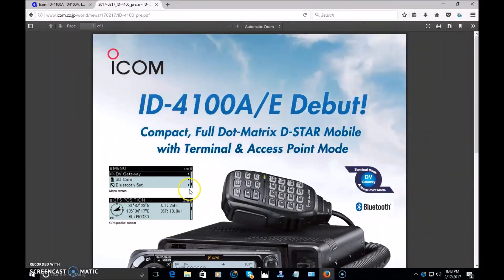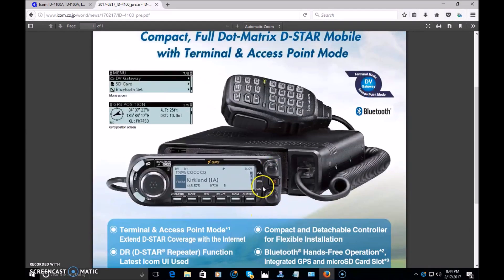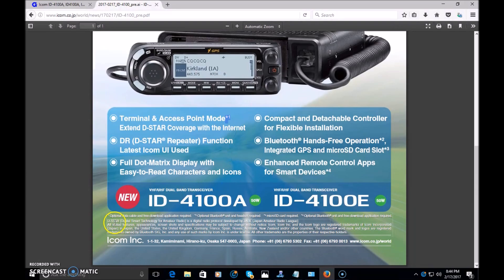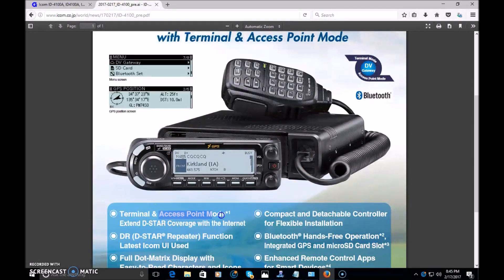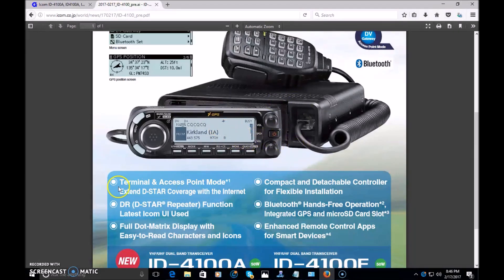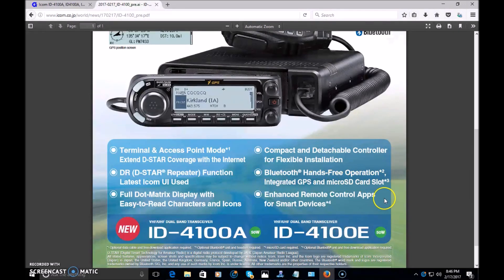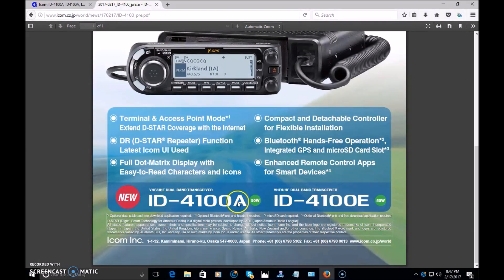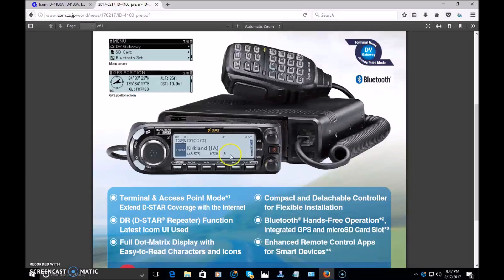Icom ID-4100A D-Star mobile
BREAKING NEWS! You saw it here first! The debut of the new ID-4100A dual band D-star mobile. Very short. Watch the video for more information.